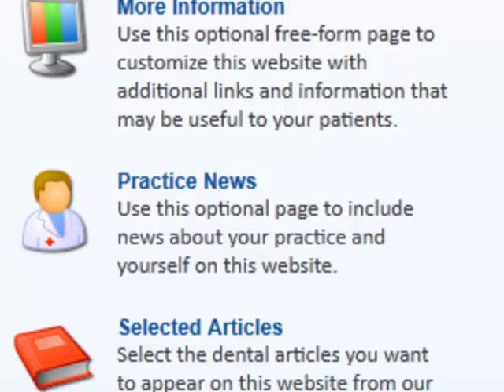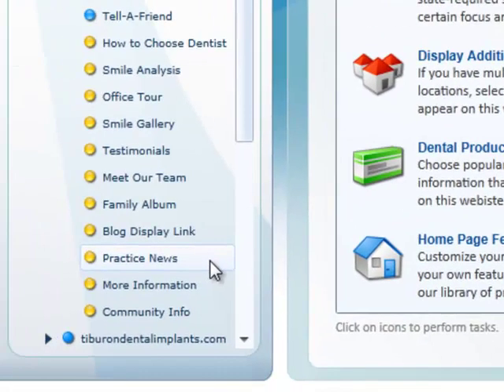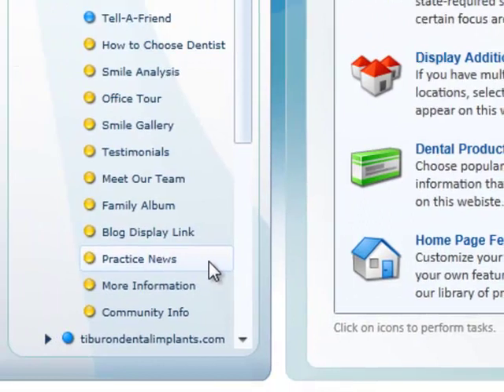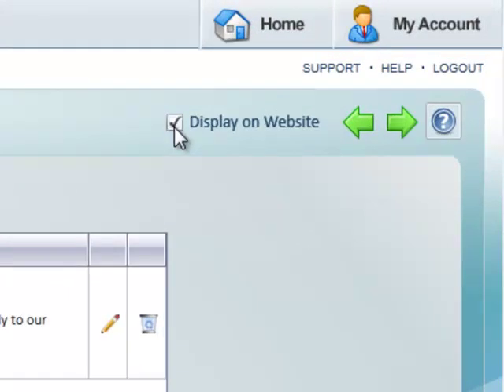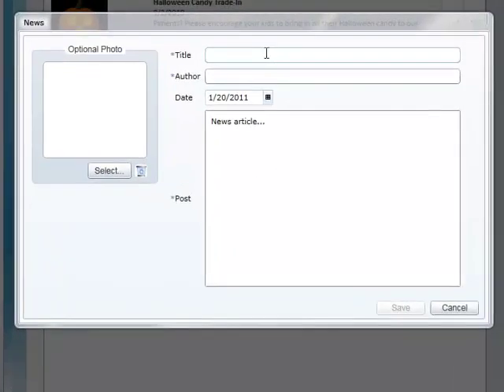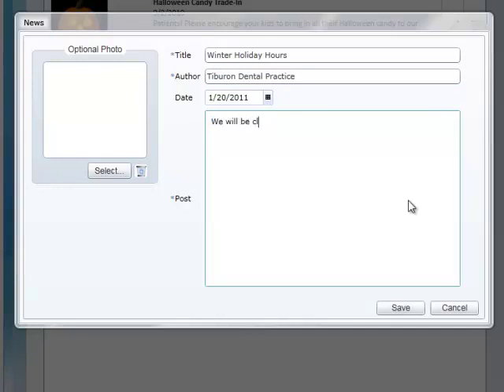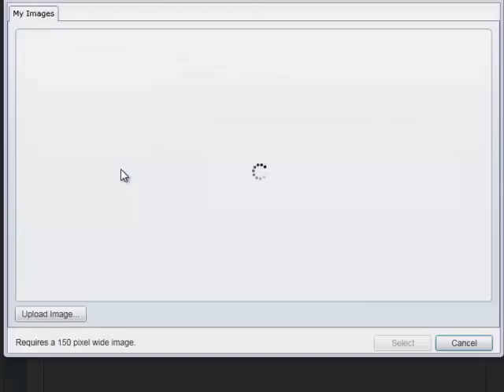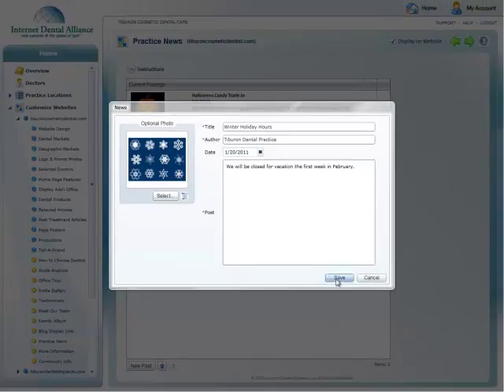Online Dental Practice News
The "Practice News" area of the "Customize Websites" section lets you easily add custom content to your website. To include a "News & Articles" page on your site, make sure the "Display on Website" box in the top right-hand corner is checked.

To add a news item, click "New Post." Add a title, specify the author, and change the date if you want to. Type in the content of your post. If you want, you can add an image to your post. When you're done, click "Save." You can always go back and edit a post by clicking the pencil icon, or delete one by clicking the trash can icon.

Then head over to your live website and take a look at the "News & Articles" page to see how it looks. This page offers you lots of flexibility, letting you highlight whatever's most important to you and your practice. You can use the "Practice News" area almost like a blog to keep your patients up to date on your latest news.